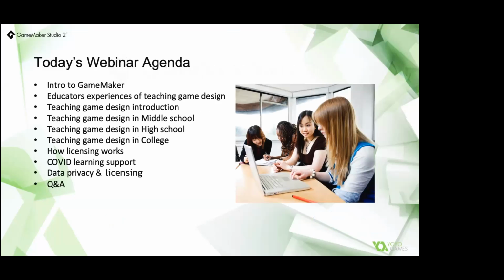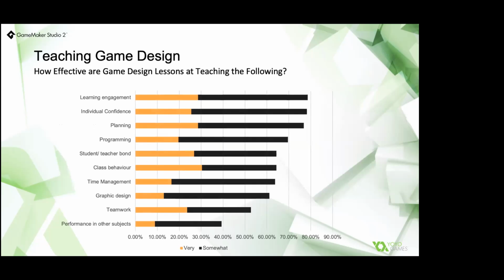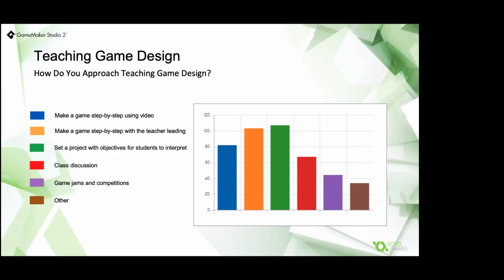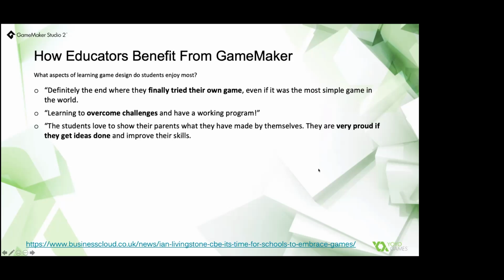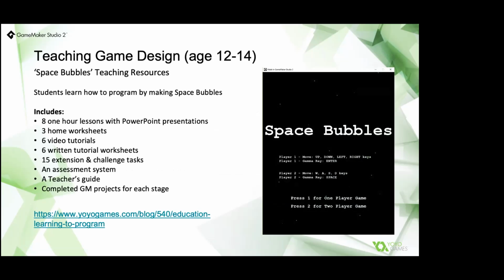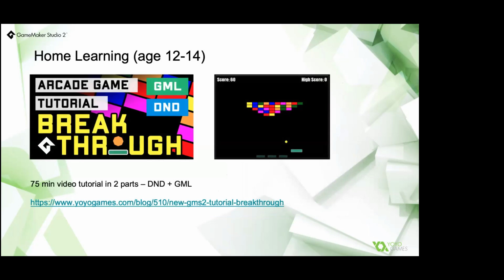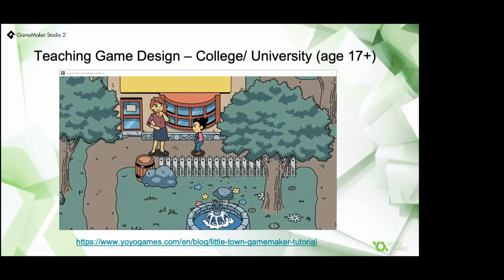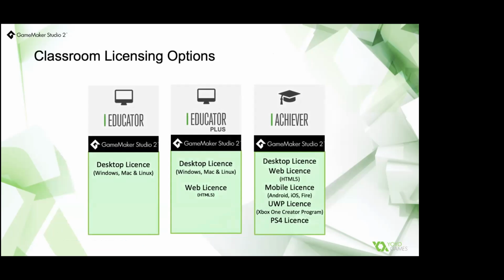Tools & Resources for Teaching Game Design & Coding from GameMaker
In this webcast, we will look at how game design is taught in middle and high school, specifically looking at the stages of teaching it, how it evolves, the resources that are available to Educators, and reflecting on the experiences of Educators who currently teach it. We will review free resources that are available for Educators to support different styles of teaching. Finally, we will look at the licensing of GameMaker, how to get the best value from using GameMaker in your school and we will also look at the important issue of data privacy and how we ensure anonymity for students.

GameMaker was originally created in 1999 as an educational tool. Today it is one of the biggest commercial game engines in the world, and it continues to inspire young people to learn coding, collaboration, and creativity in a Middle & High School educational setting.